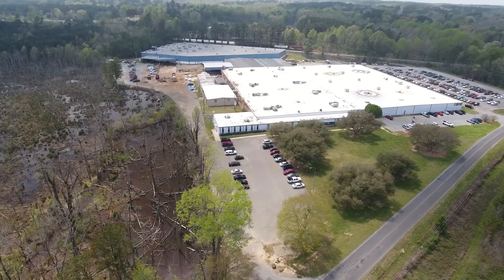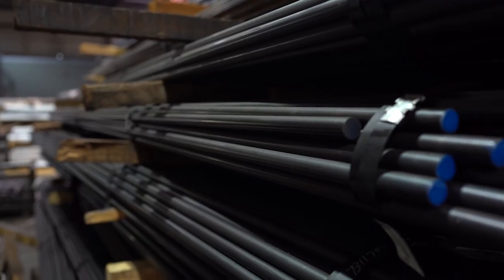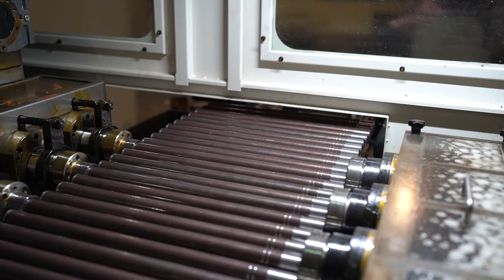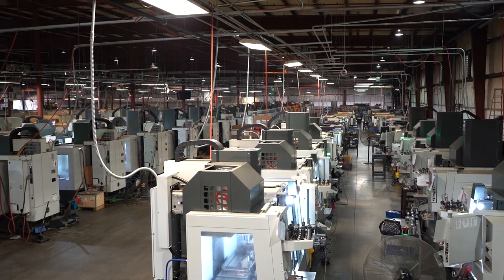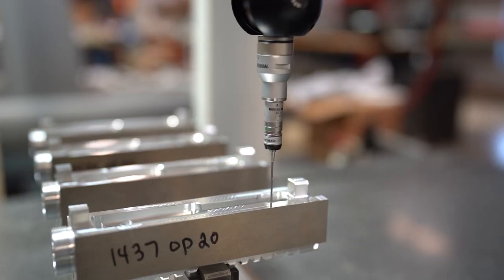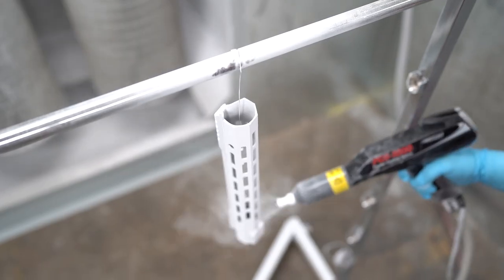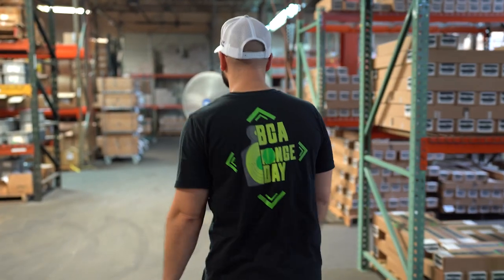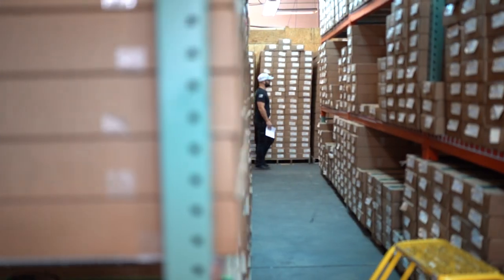Bear Creek Arsenal Mini Tour!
See the ins and outs of Bear Creek Arsenal's manufacturing facility here in Sanford, NC and learn how Bear Creek manufactures the best value AR-15s, AR-10s, AR-9s, and more!